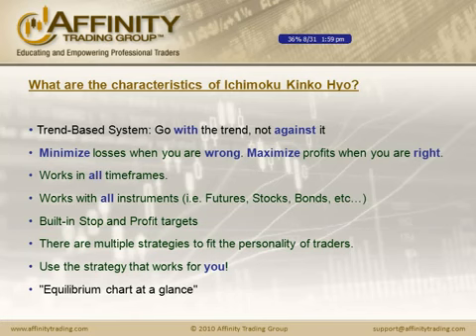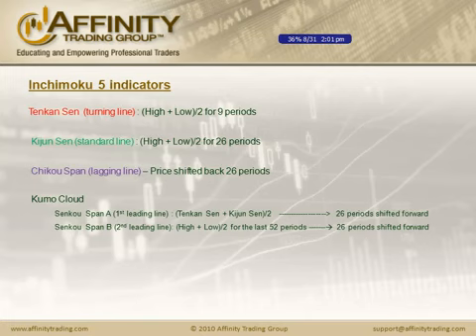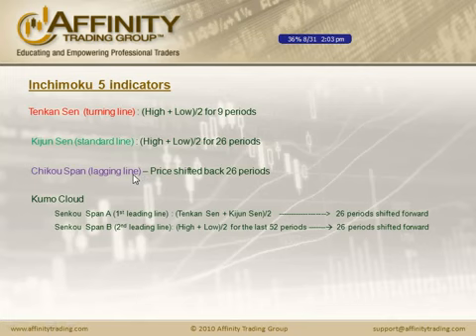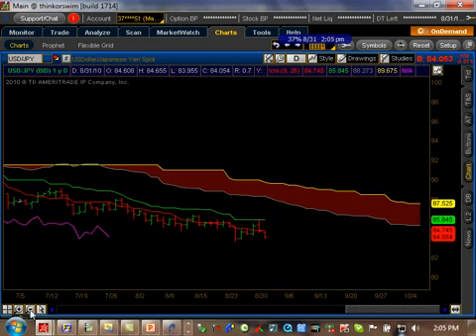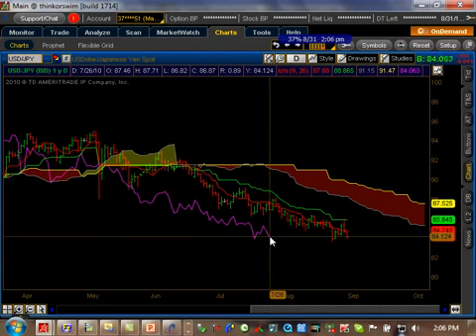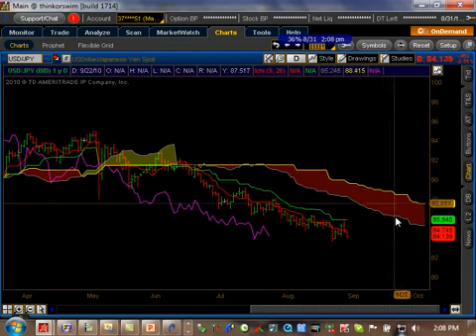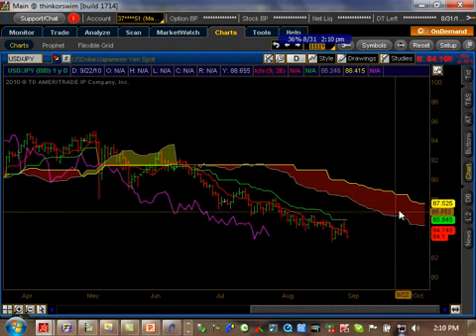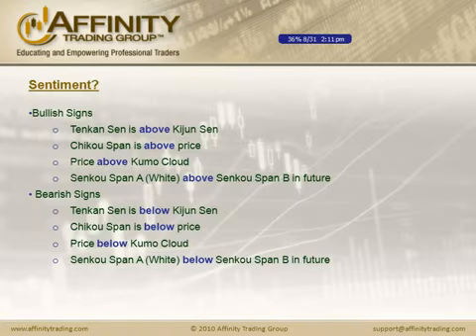Technical Analysis For Forex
Learn how to perform technical analysis and dominate the Market.